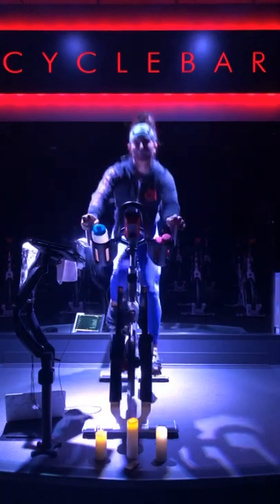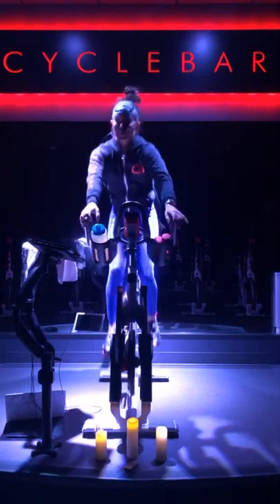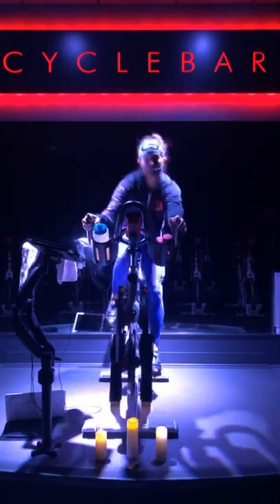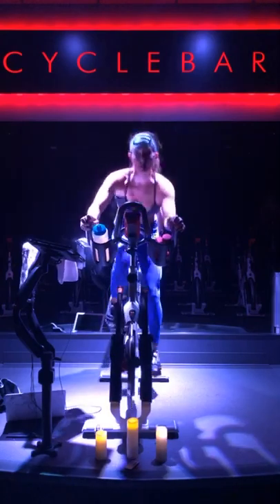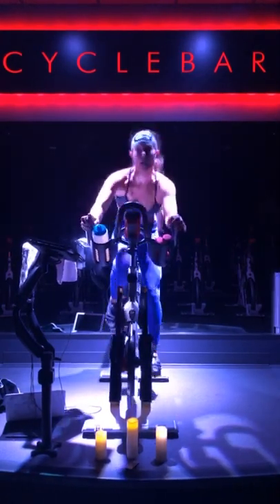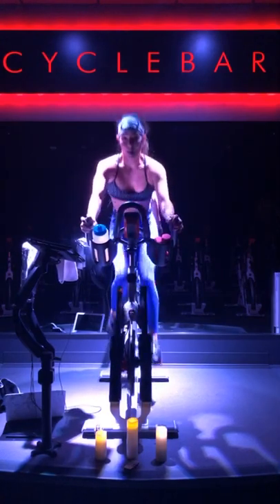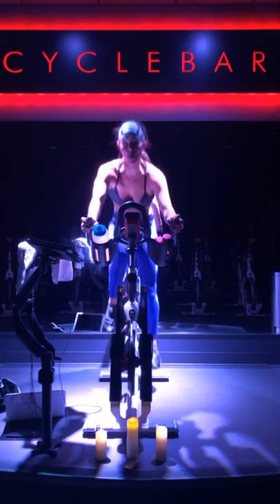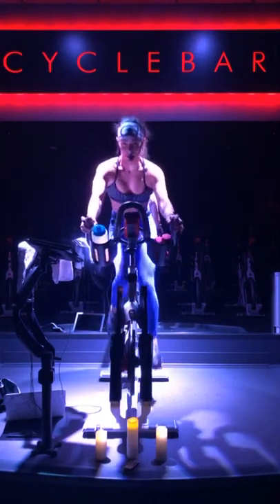80’s Ride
Sorry this is only the first half of Ride due to music and YouTube.